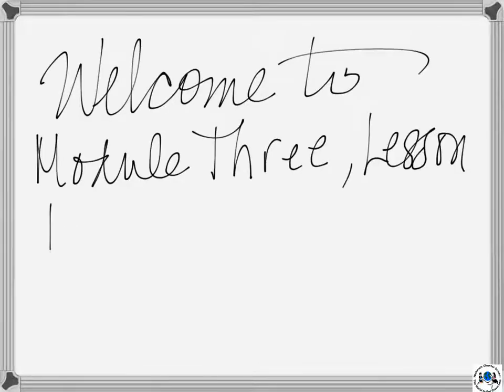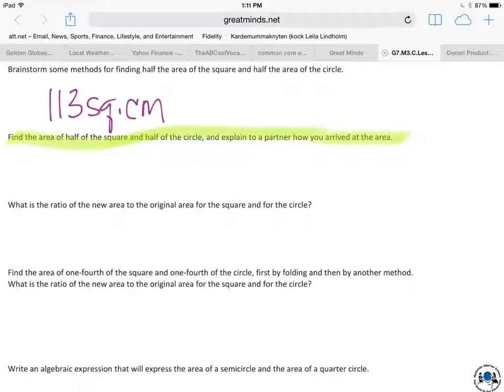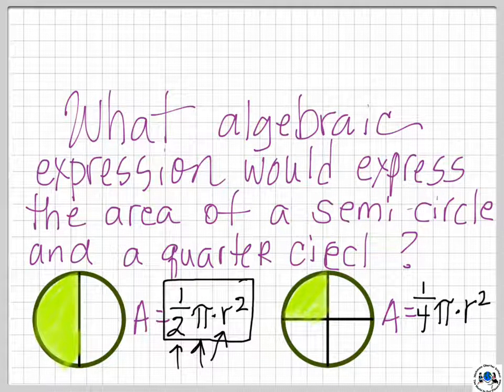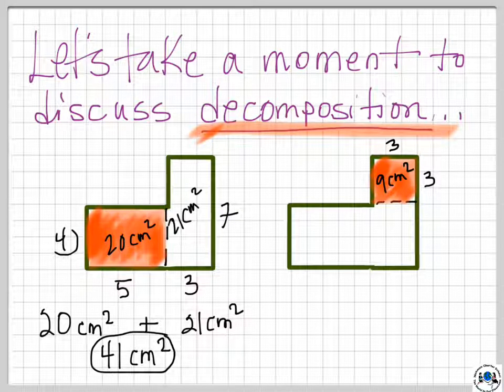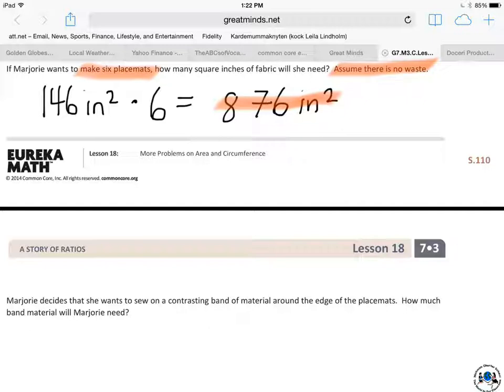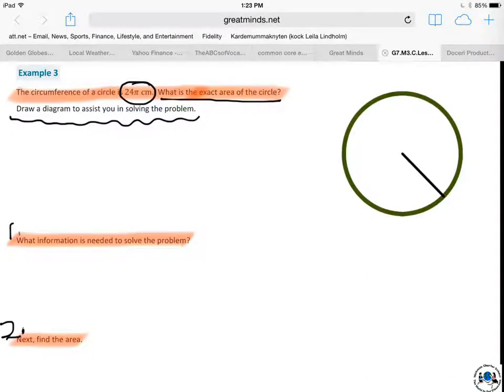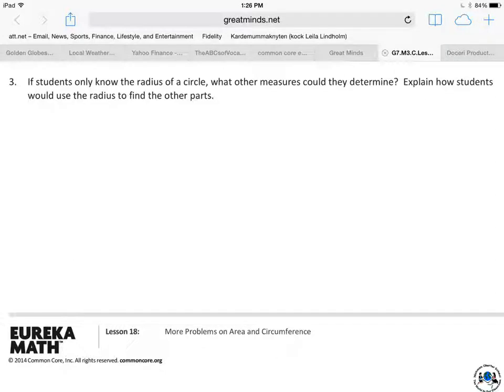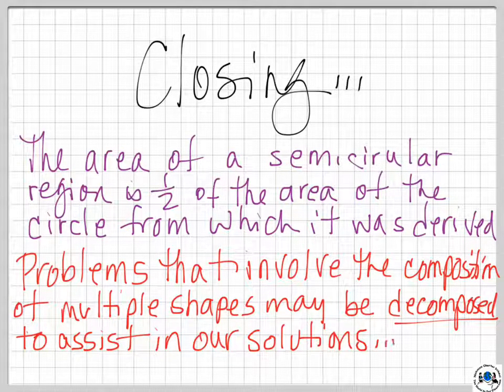Module Three, Lesson 18